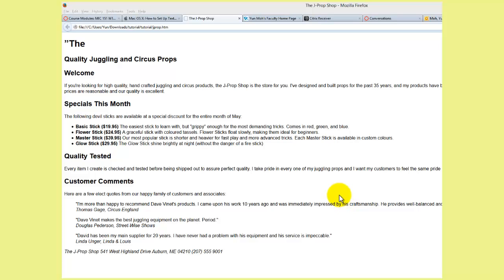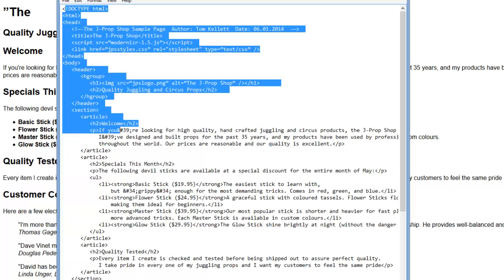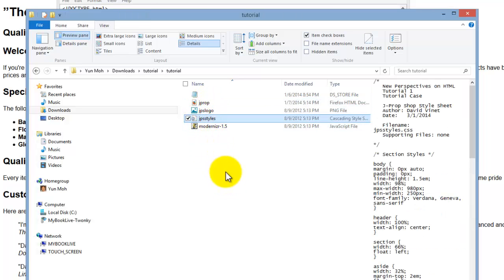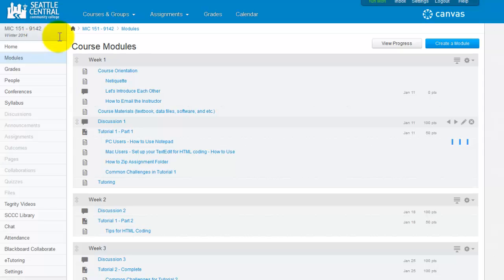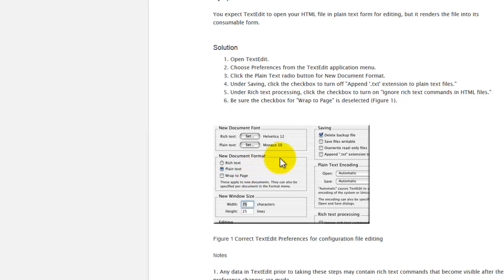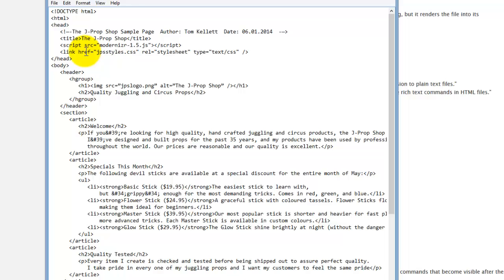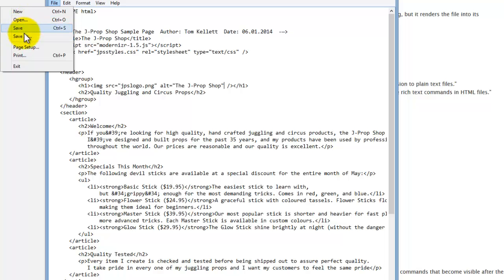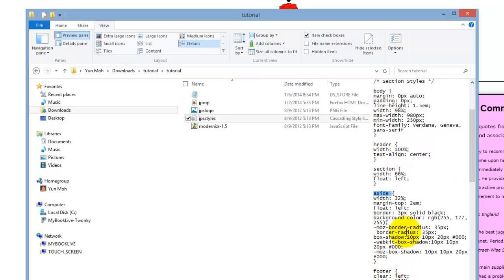MIC 151 Tutorial 1 - Linking Error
Rich-formatted double-quotation marks in the codes prevent the links work.